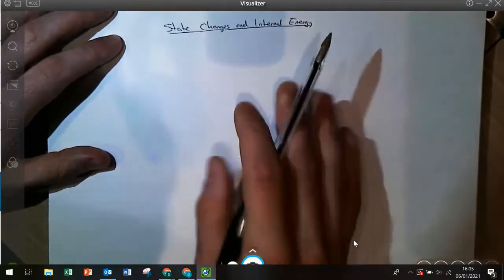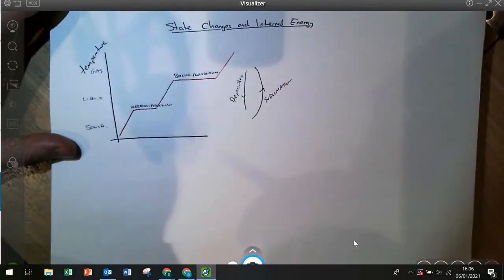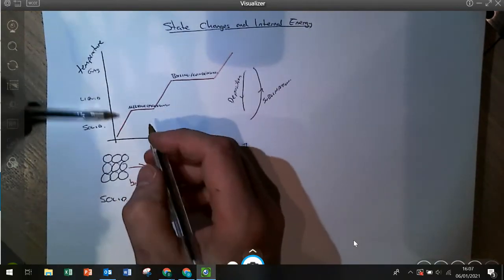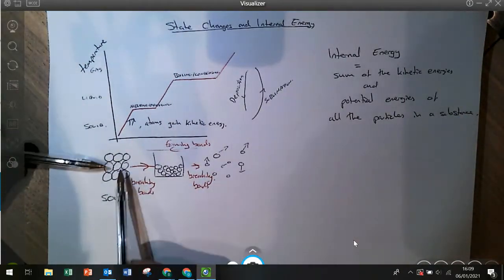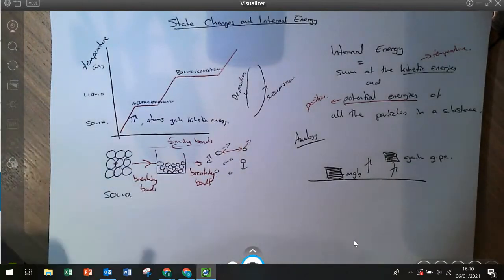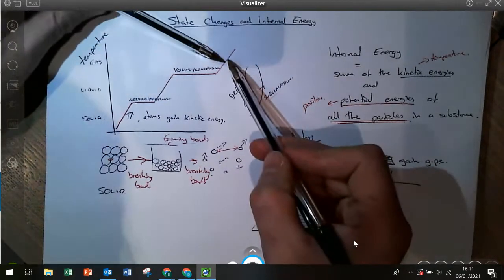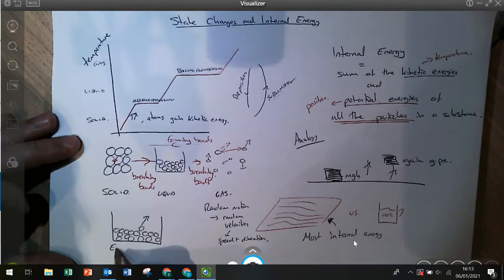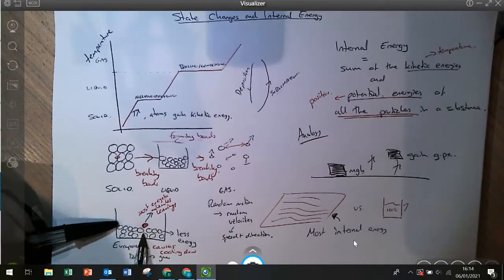State Changes and Internal Energy - GCSE Science for Teachers